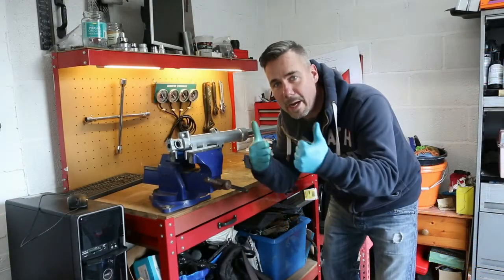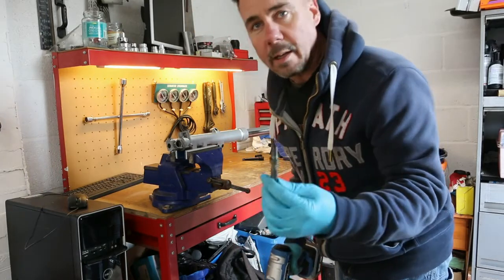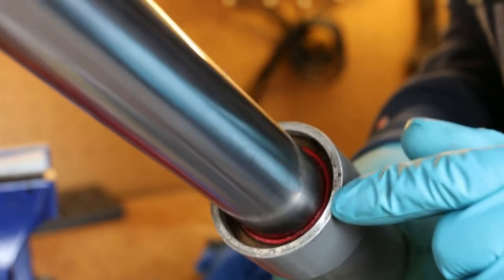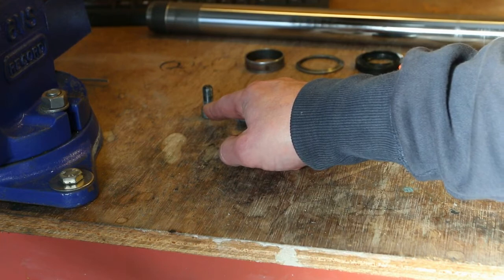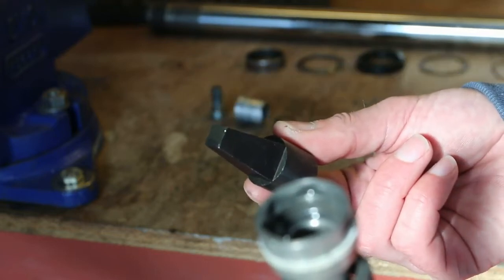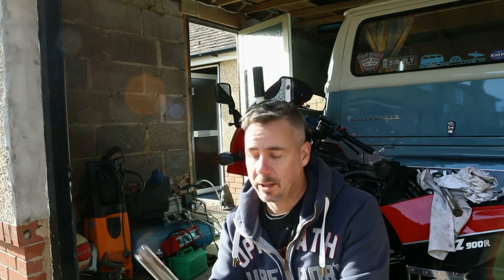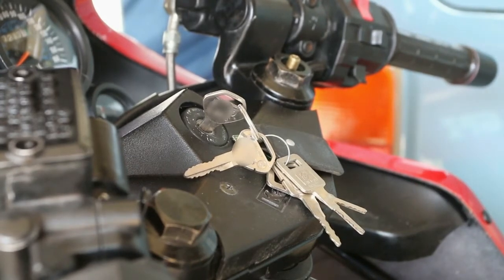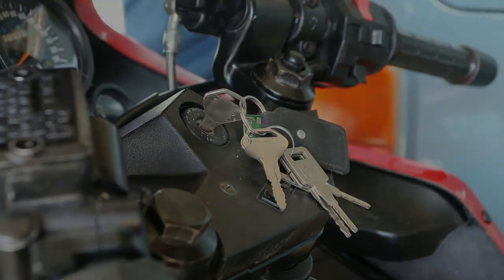GPz900R Project. Fork seal replacement.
So it was time to replace those worn out fork seals... Oh what fun... haha. It wasn't a bad job, in fact I quite enjoyed it.